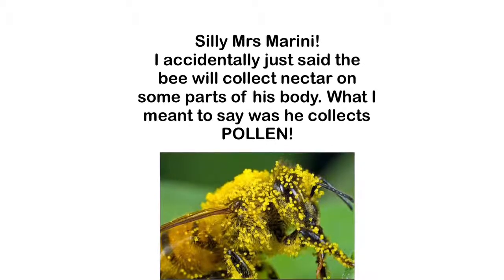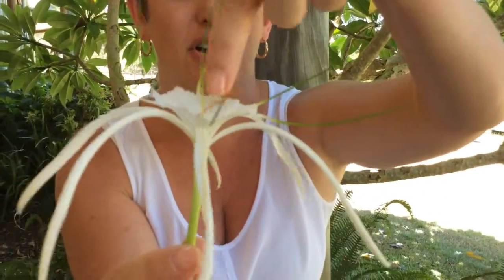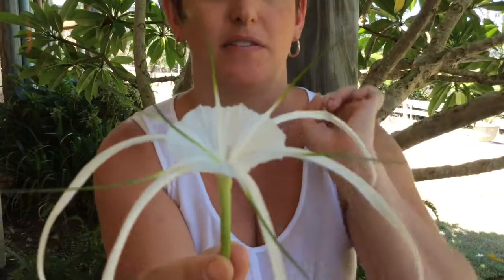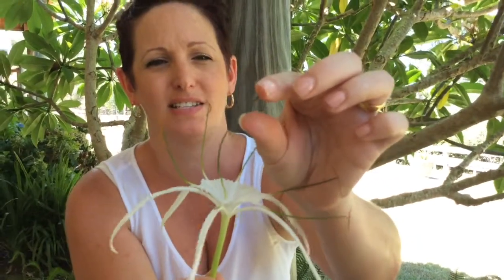Flowers and Pollination